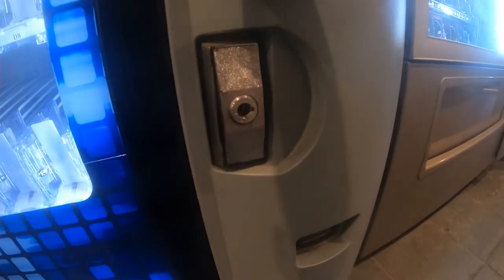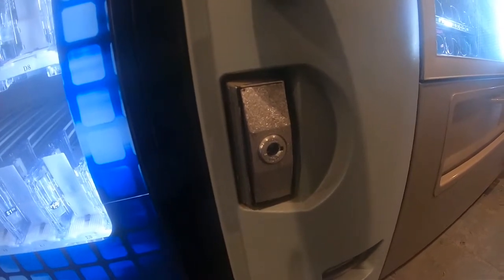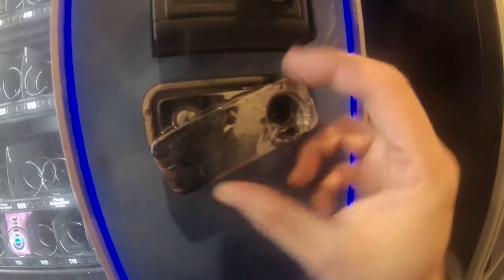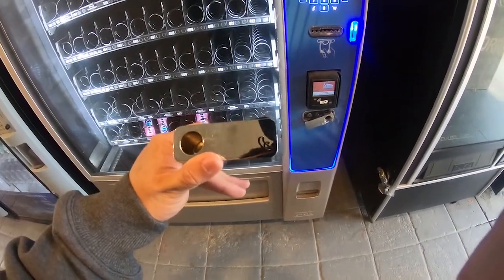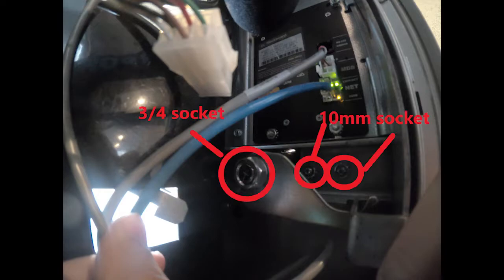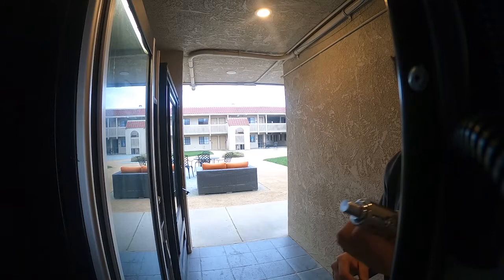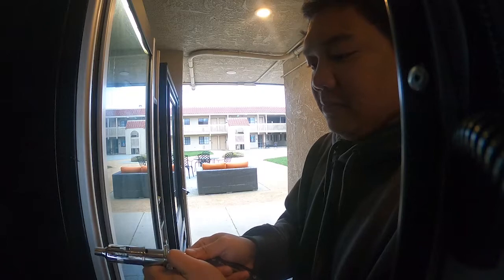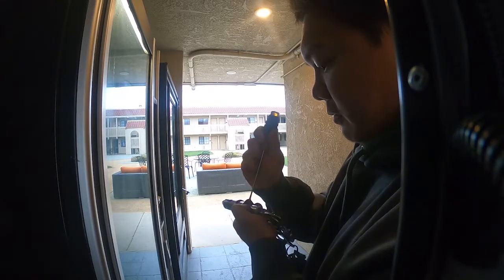Dark side of vending machine business, Break-Ins and Vandalism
Vending machine business is not all upside, we have downsides and heres a video showing what vendors have to deal with and how to fix it. This video will show the damage the person has done to my door handle and what I had to do to fix it.